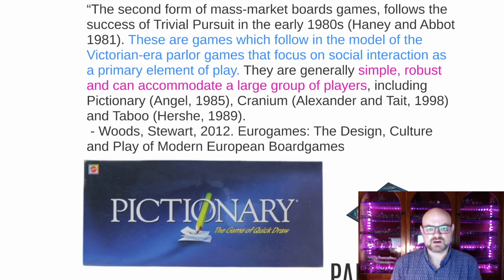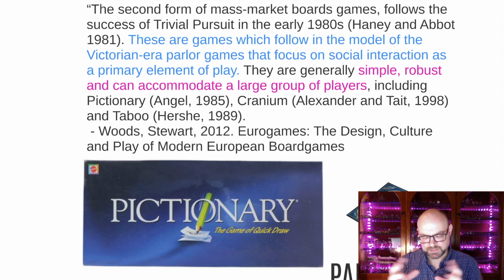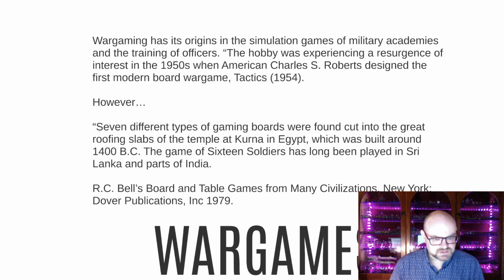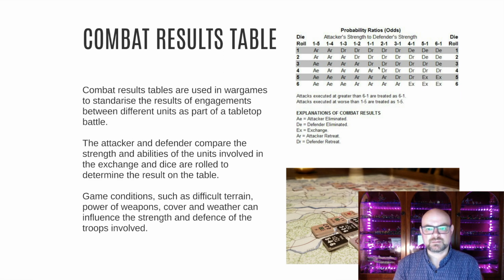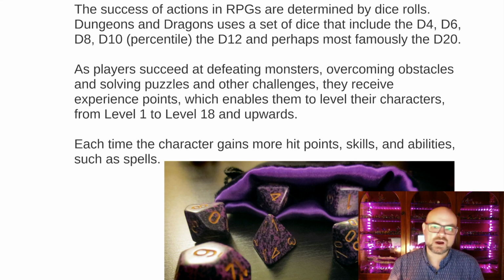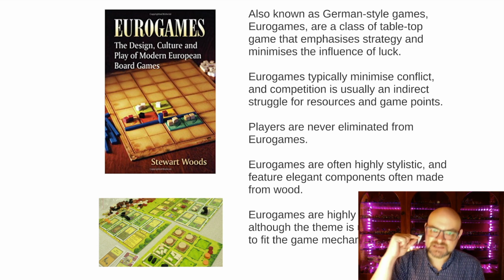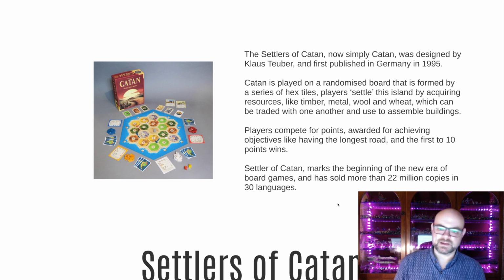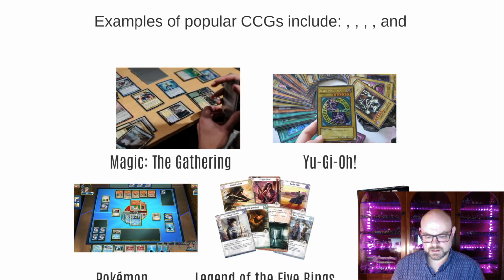BCM300 Mass Market Games and the Niche Games Industry